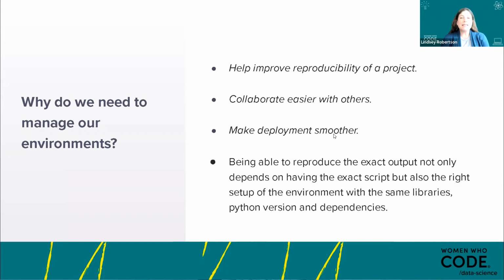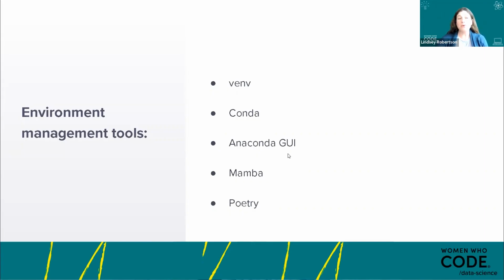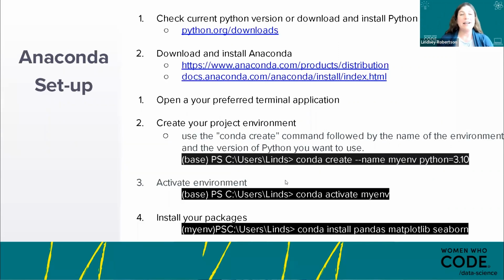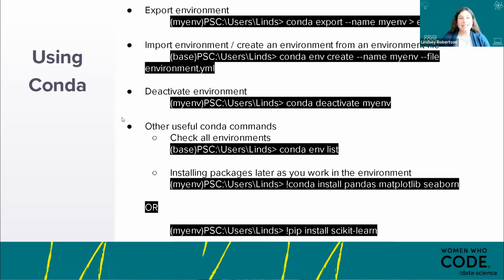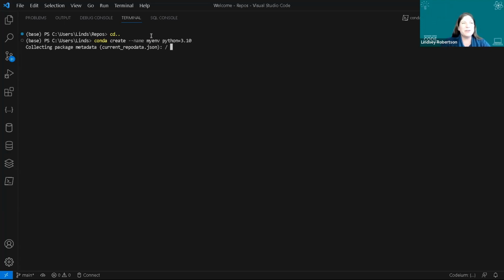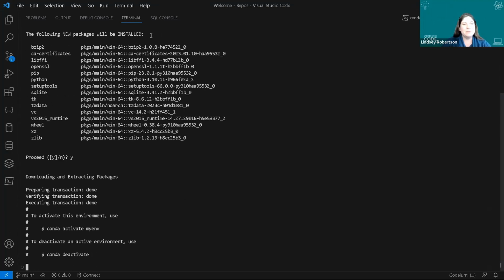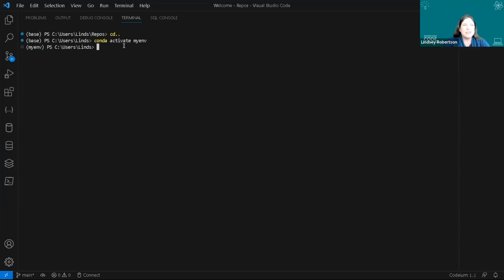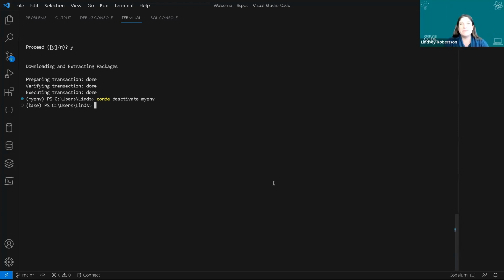Build a Data Science Project From Scratch - Coding Environments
👩‍💻 Speakers:  Lindsey Robertson
✨ Topic: Build a Data Science Project From Scratch - Coding Environments

Join us for an exciting Women Who Code Data Science series, “Build a Data Science Project from Scratch” starting June 9! Whether you’re new to data science or a student seeking portfolio project inspiration, this series is designed to empower and guide you on your data science journey.

Many individuals face challenges when it comes to generating project ideas or understanding how to get started. We recognise these hurdles and are here to support you by breaking down the process into manageable steps.

We will be releasing some tutorials, such as this tutorial on coding environments, and technical tools that will directly help participants to prepare before the series - particularly any source that members can follow along with.
You can also check our GitHub to see a list of other resources that we believe participants can check before the series

For our 💬 slack channel, 🎥 previous event recordings, 🗓 upcoming events, 💻 GitHub repo and more check us out on